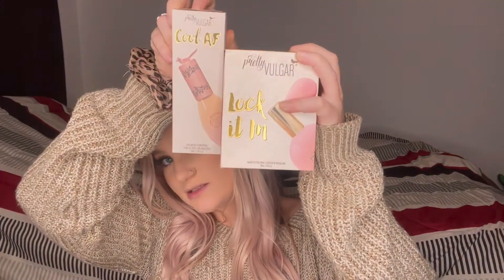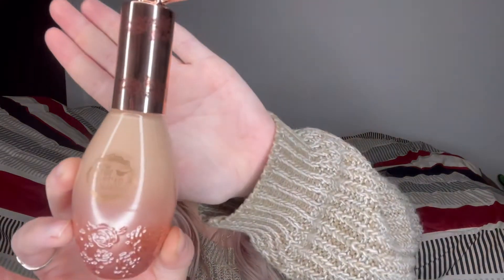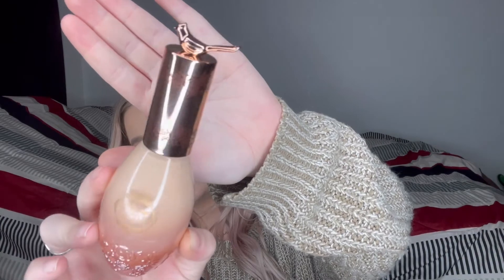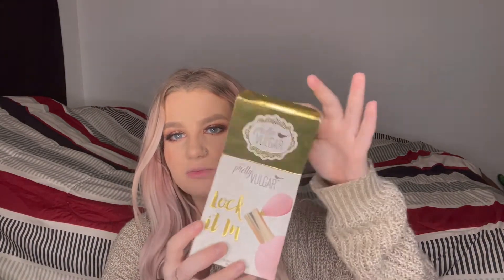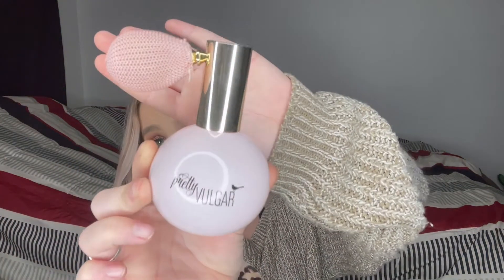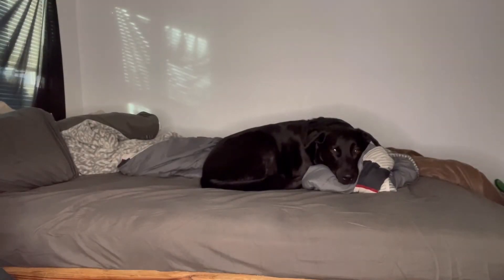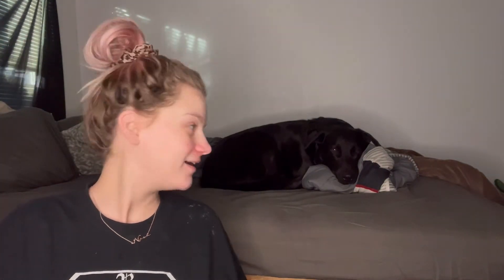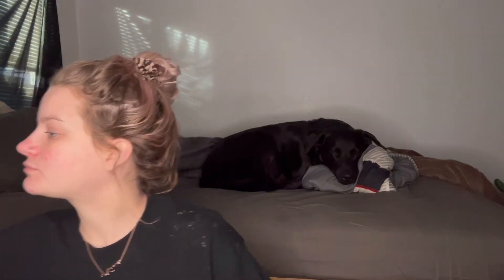Pretty Vulgar Makeup Review!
I know I forgot to look up the shade range to put in the intro, I’m sorry. Although they do not have an extreme shade range to choose from, the foundation does come in 15 different shades.

Pretty Vulgar Claims:
Vegan
Cruelty Free
Paraben free
Talc Free
Gluten Free
Sulfate Free
Oil-Free
Fragrance Free

As far as I know, setting spray is not available on any website

Song:
You Found me - The Fray
Album: pop instrumental

Next Video: Valentine’s outfit ideas

As always don’t forget to leave your content ideas in the comment section below.

XoXo,
QB